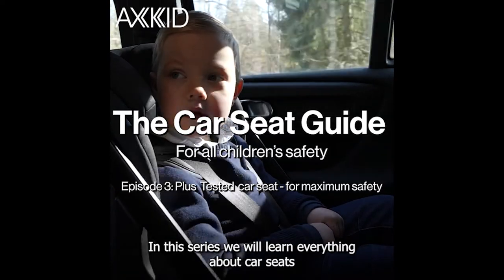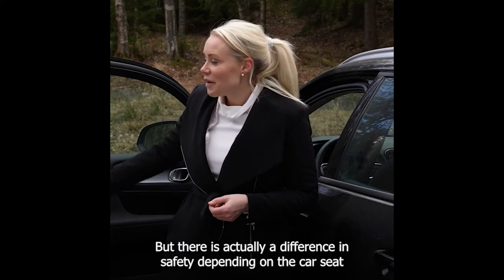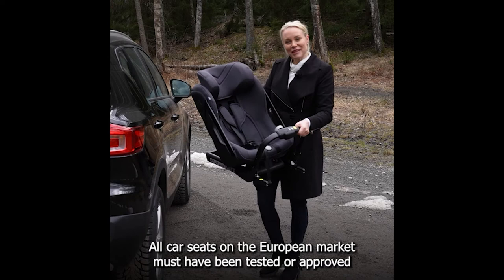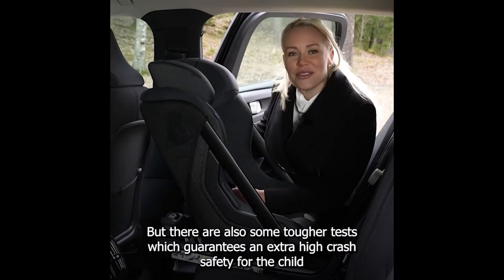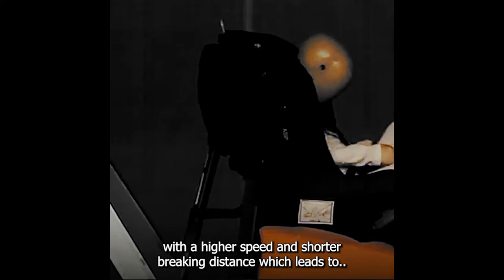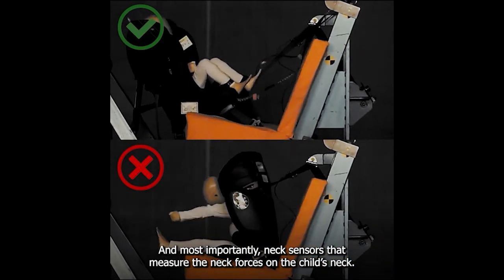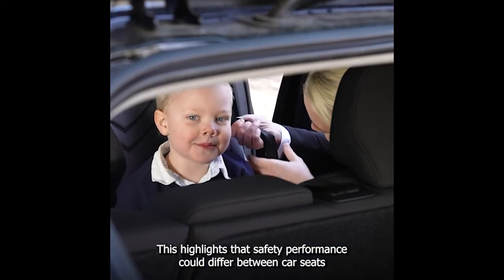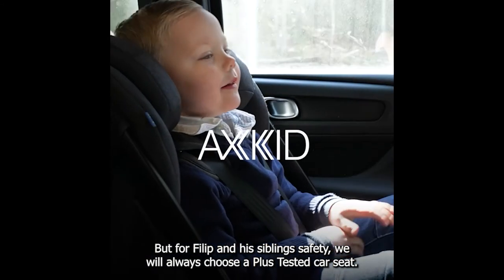The Car Seat Guide: Episode 3 - Plus Tested car seat for maximum safety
Did you know that all car seats not have the same crash safety, even though all of them are approved to sell? In episode 3 we will learn why you should, for the highest crash safety, always look for a rear-facing car seat that is Plus Tested. These car seats have gone through a much tougher crash test with a higher crash violence than the regular tests. Learn more about crash safety in this video!